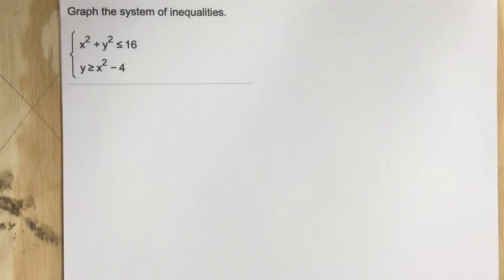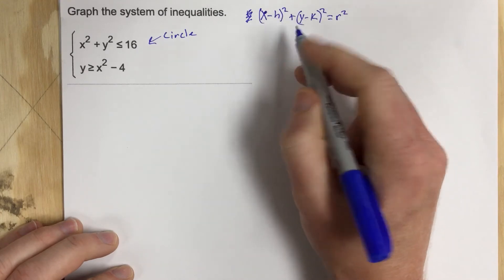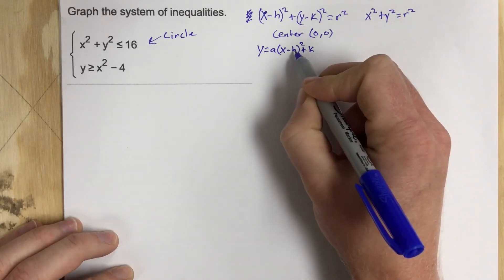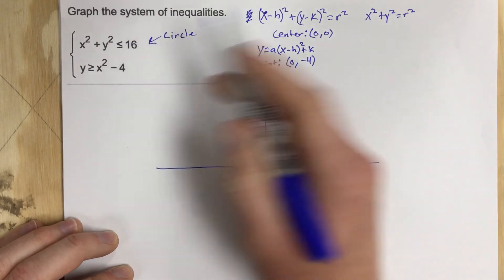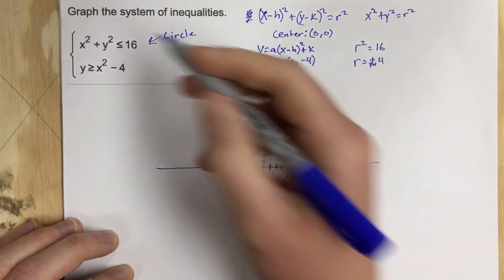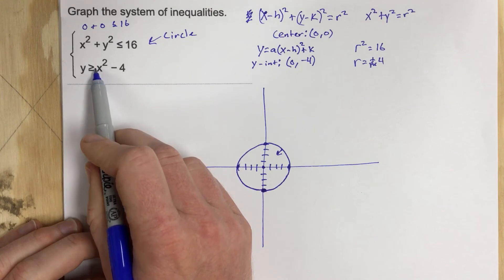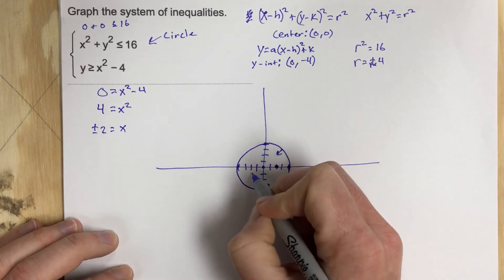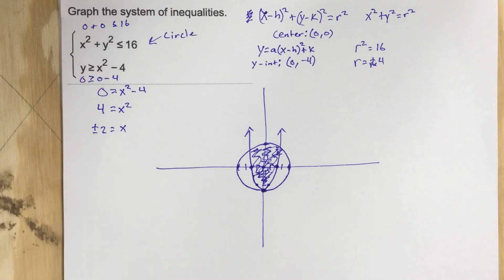Assessment #8 - Problem #8 (Precalc)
Systems of Inequalities